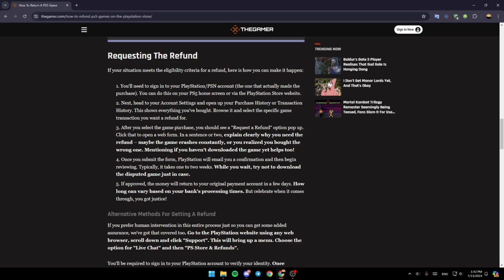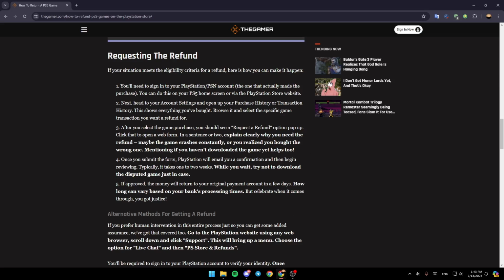How To Refund Games On Ps5 Tutorial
Today we talk about refund games on ps5,how to get refund ps5,ps store refund game,how to refund ps5 games